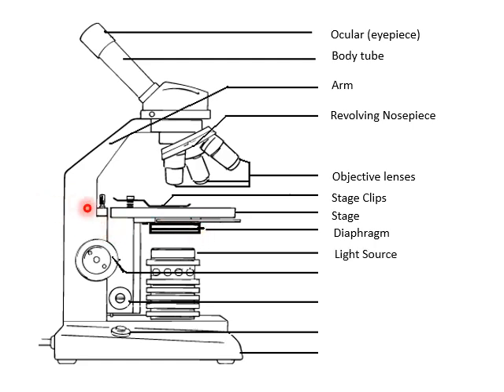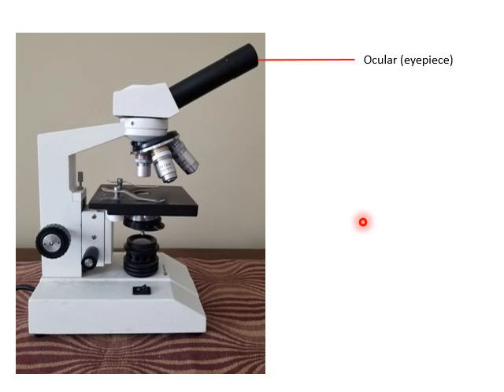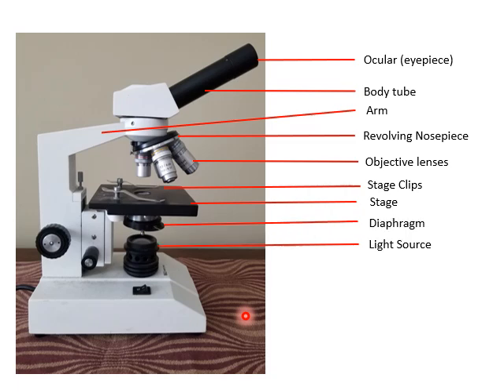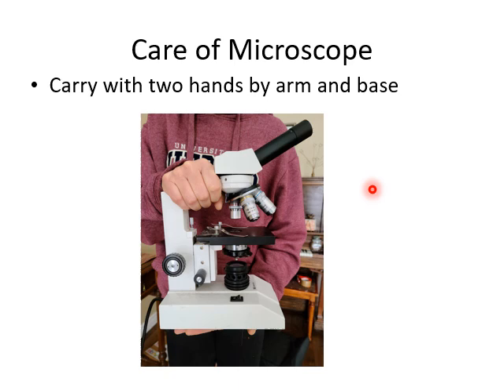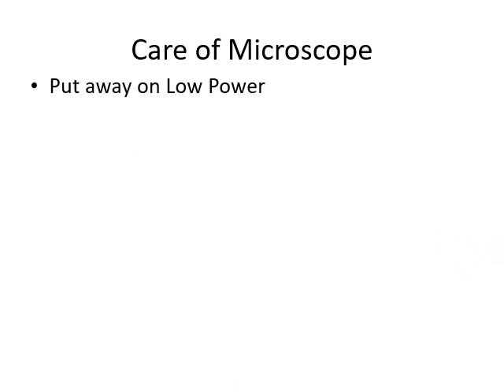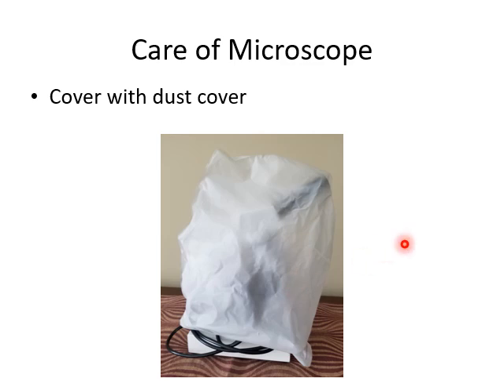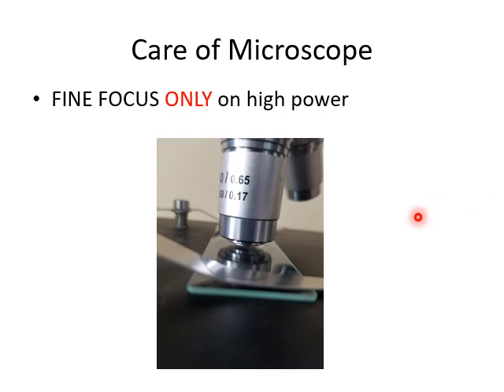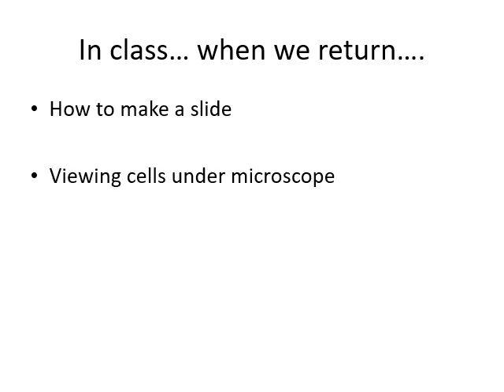Grade 10 Microscope Parts and Function